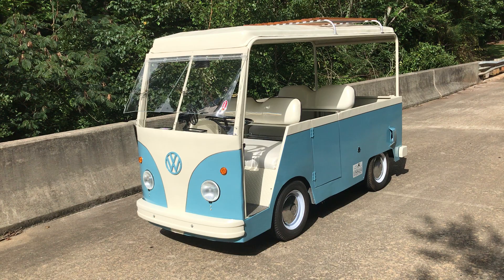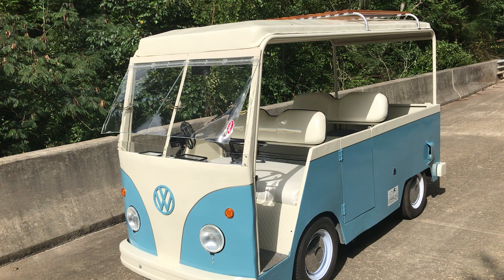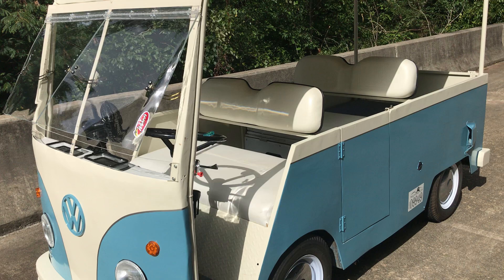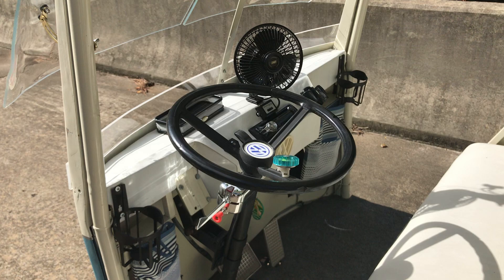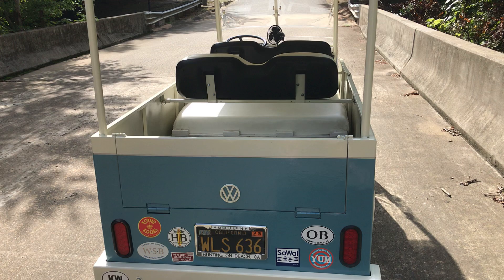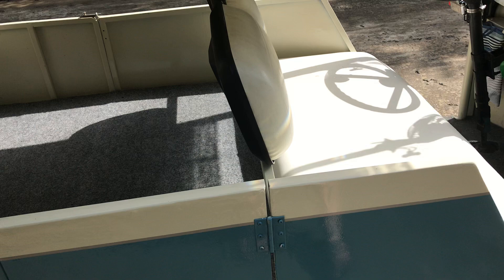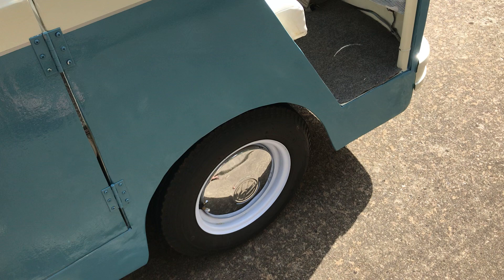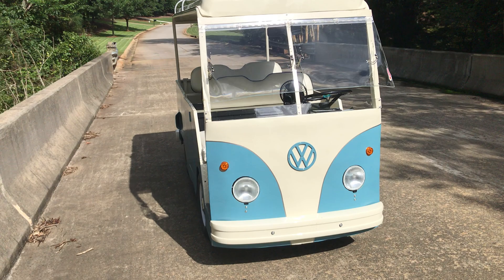VW bus golf cart walk around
VW golf cart built on Taylor Dunn frame with Yamaha rear axle.  48v with Alltrax controller and plum quick high torque motor.  Walk around video